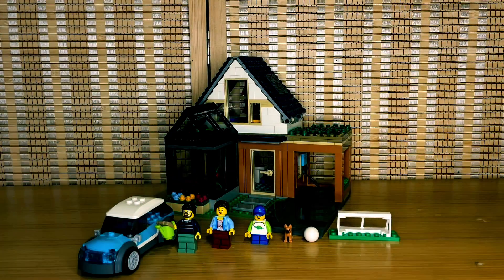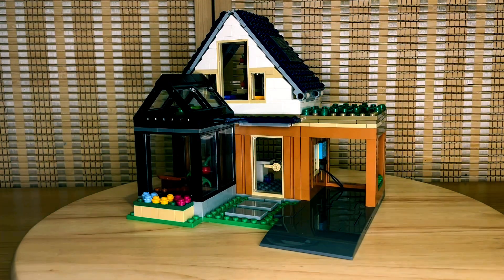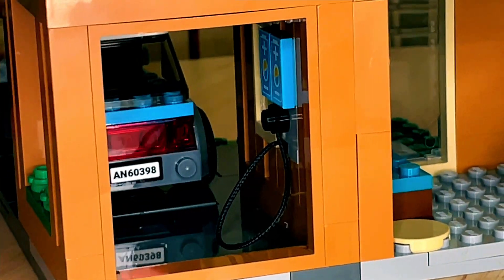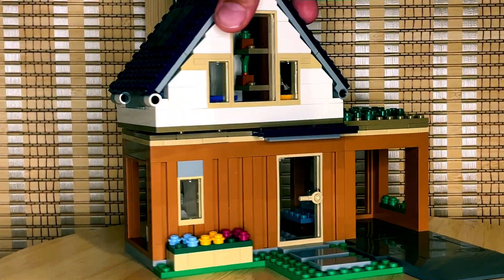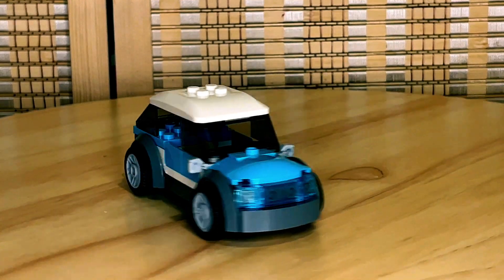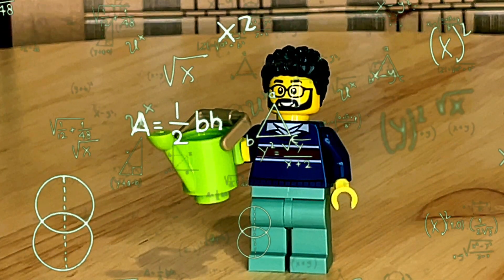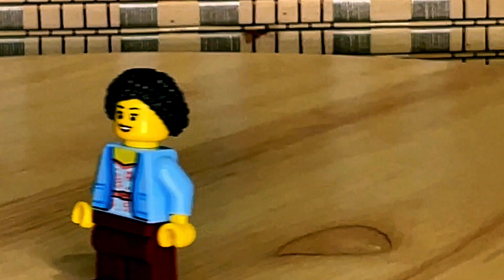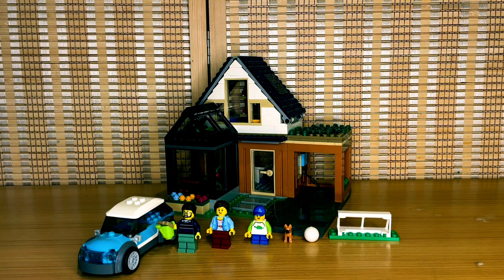LEGO Family House And Electric Car Review! Good Set, Bad Value?